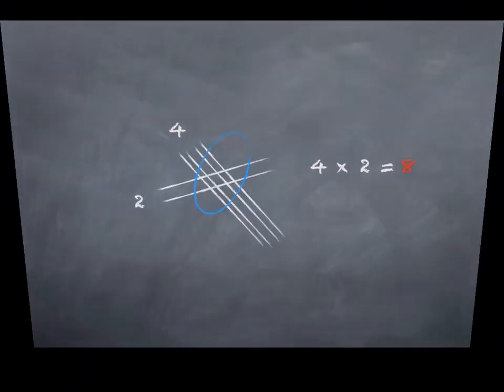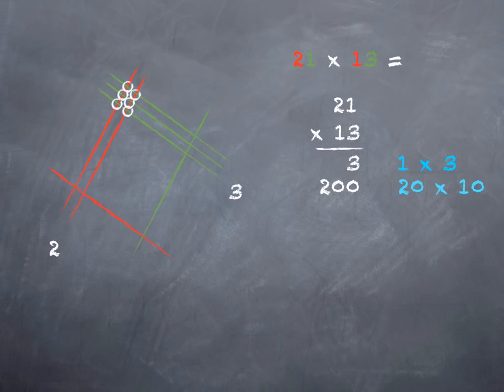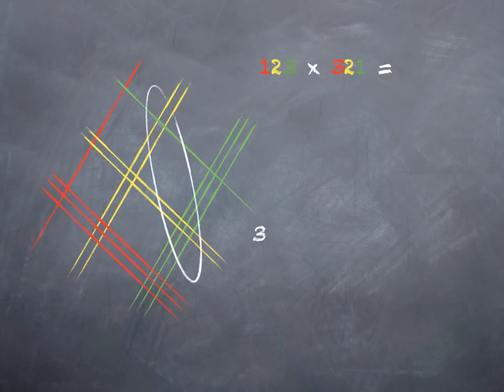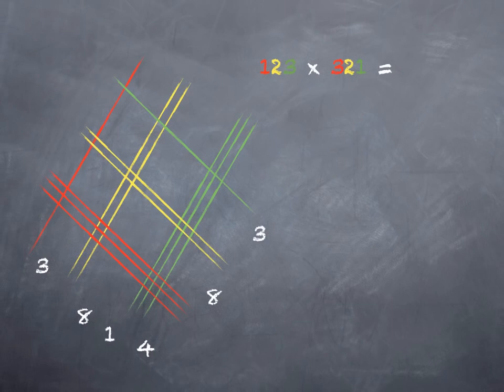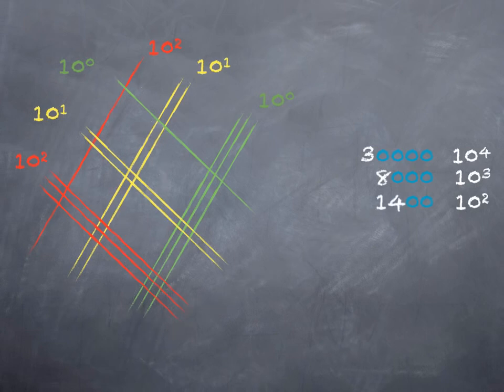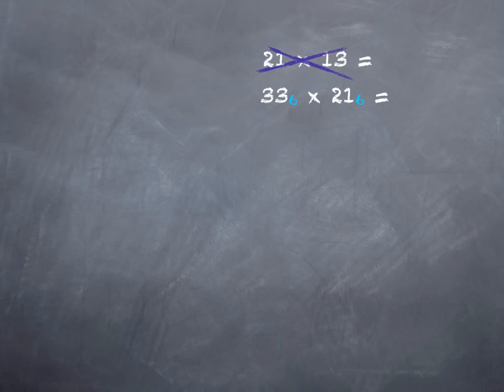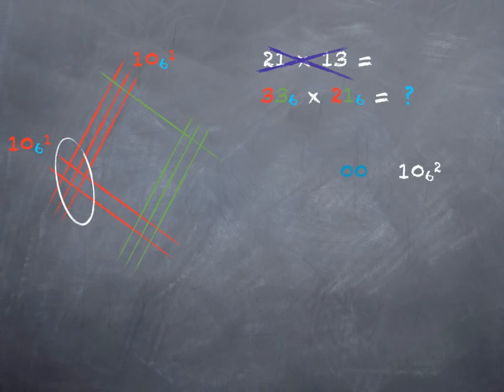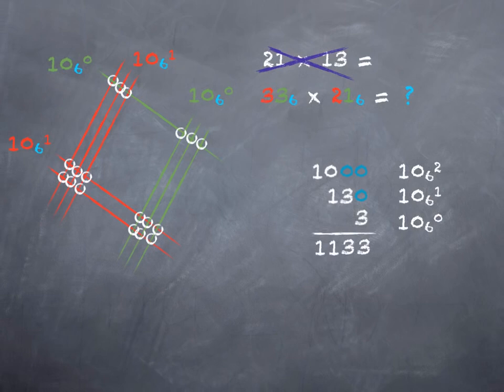جنون اليابانيين في الرياضيات عمليات الضرب المعقدة بطريقه سهلة جداً